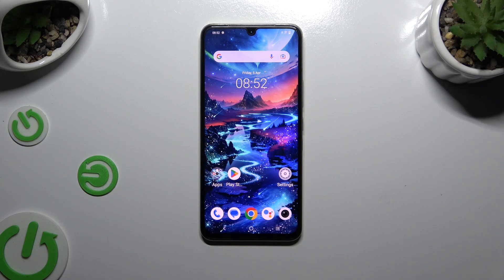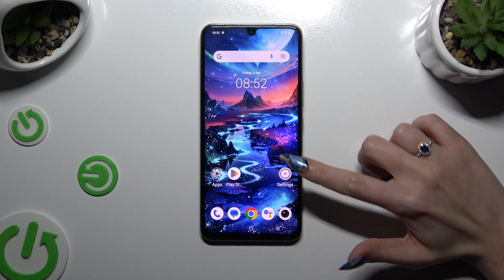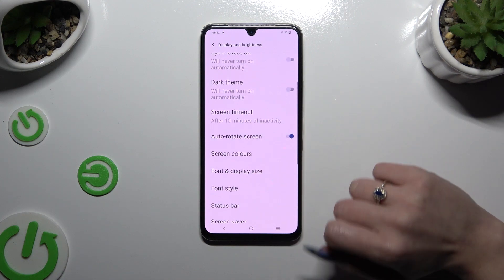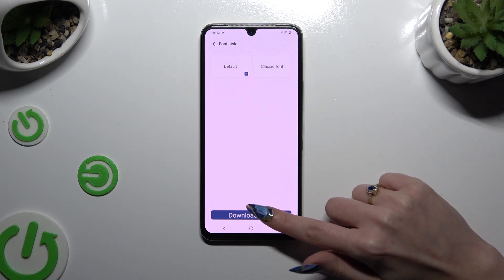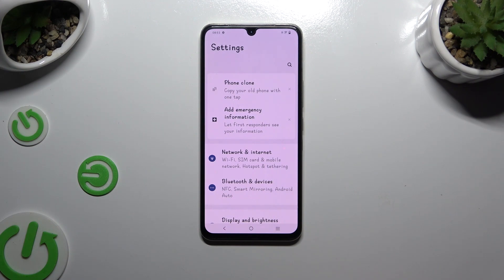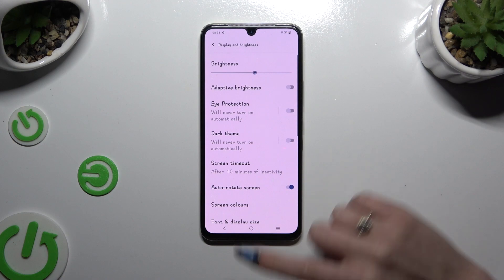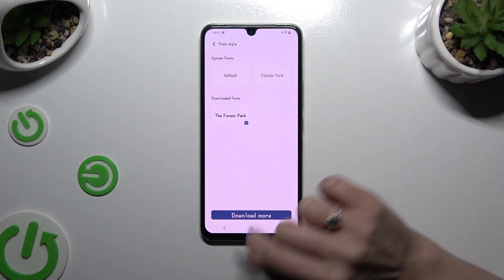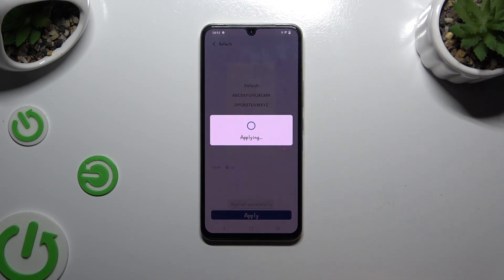How to Change Font Style on VIVO X80 Lite?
Find out more about VIVO X80 Lite
You can customize the look and feel of your VIVO X80 Lite by changing the font style to one that best suits your taste and preferences. Learn how to customize your device's appearance and make it uniquely yours by following this tutorial. Whether you want a sleek and modern look or something a little more traditional, it will guide you through the process of changing the font style on your device.

Why would I want to change the font style on my VIVO X80 Lite?
What impact does changing the font style have on the device's appearance?
Where can I find the settings to change the font style on my VIVO X80 Lite?
Are there different font styles pre-installed on the device, or do I need to download them separately?
Can I download and install custom font styles from third-party sources?